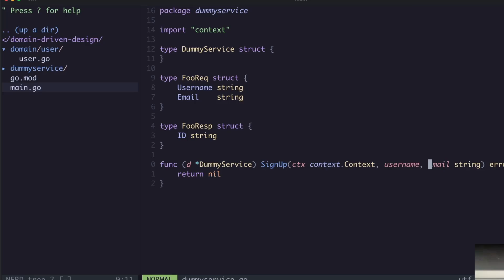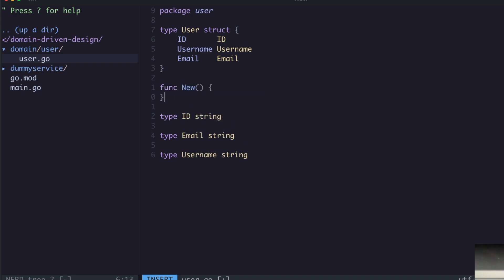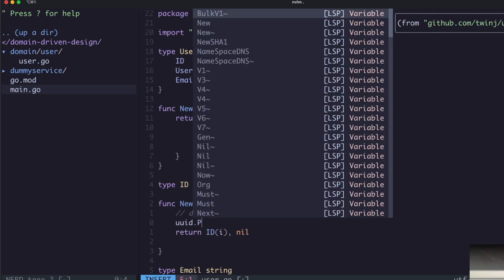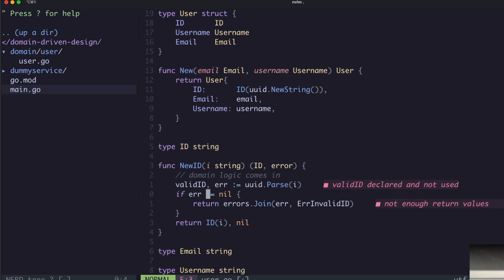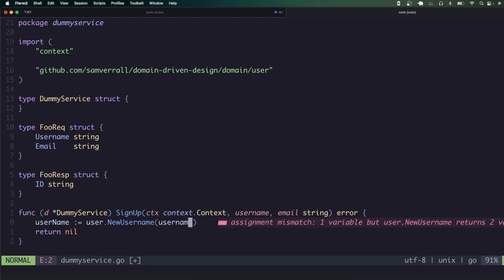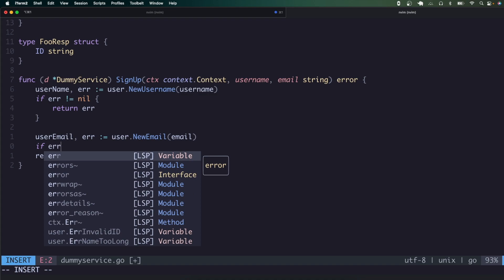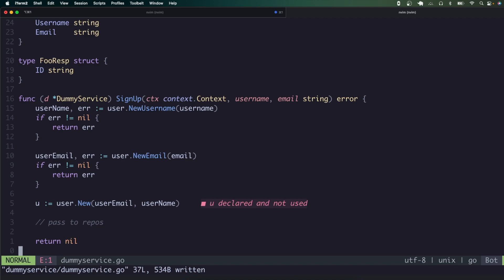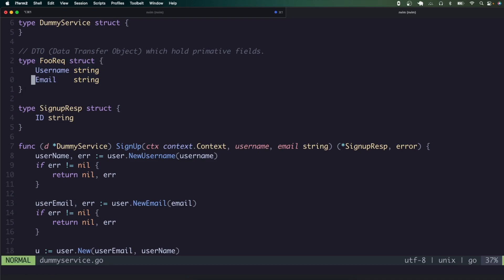Domain Driven Design (DDD) in Golang!?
In this video, I compiled a simple sample of an (opinionated) Domain Driven Design structure in Golang. The video goes through a simple domain package named `User` and explains how to use your domains to ensure your Go services speak the "application" language.

Further videos will deep dive into the hexagonal architecture pattern in Go, of which the Domain Driven Design (DDD) code will fit nicely.

By all means, I'd love to hear your feedback this DDD Pattern, and likewise please do share your own patterns in the comments below!